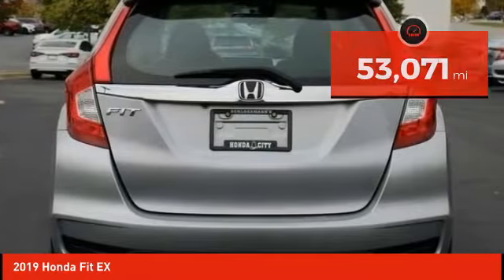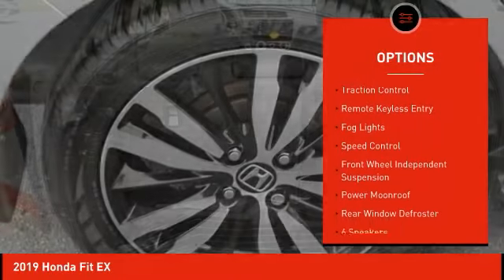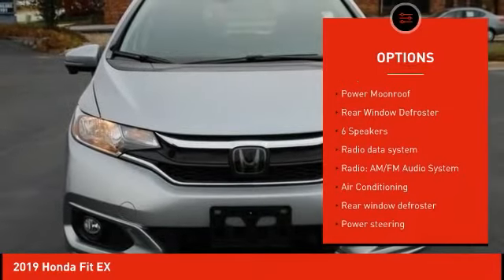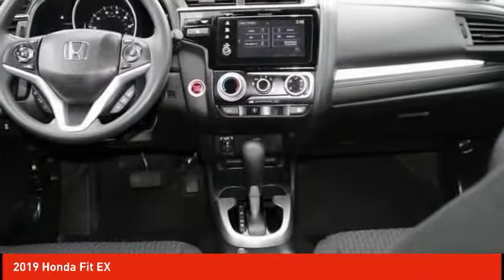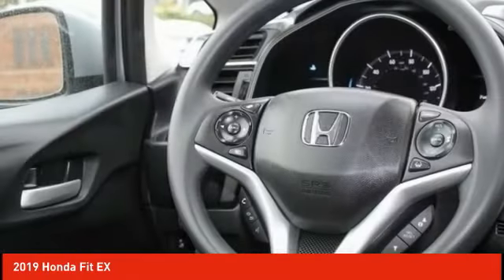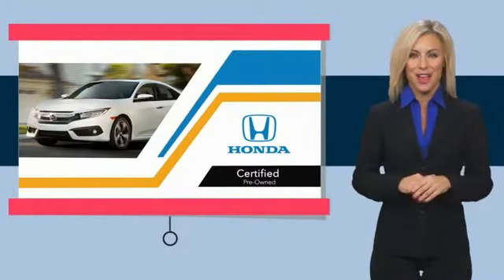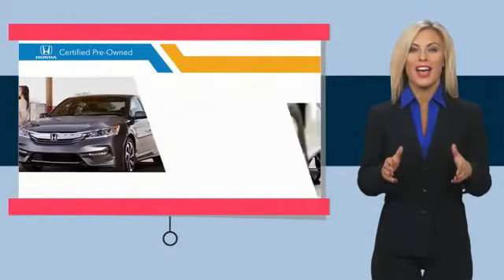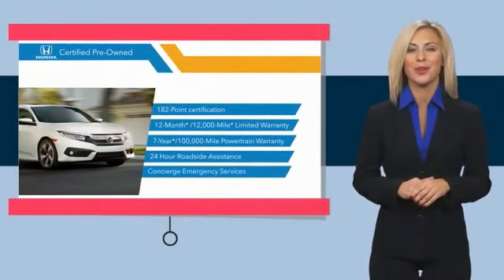2019 Honda Fit Schlossmann Honda City Inventory 30104A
2019 Honda Fit EX

3450 South 108th St.